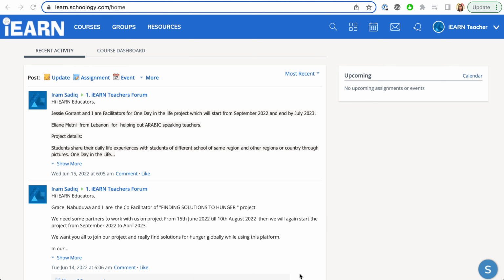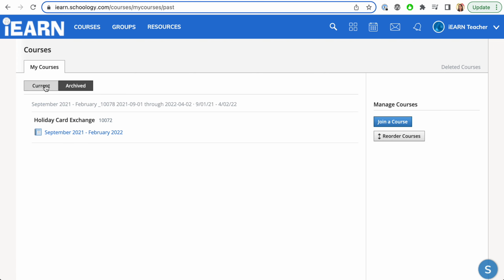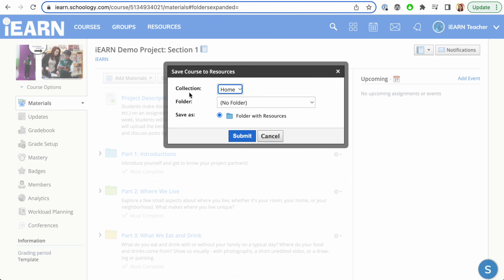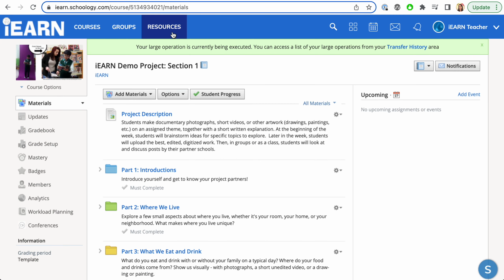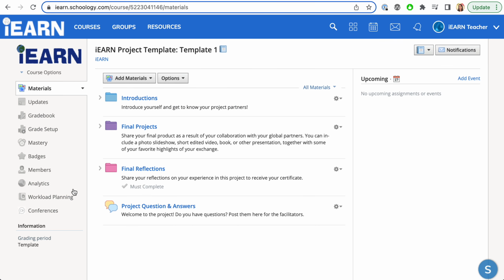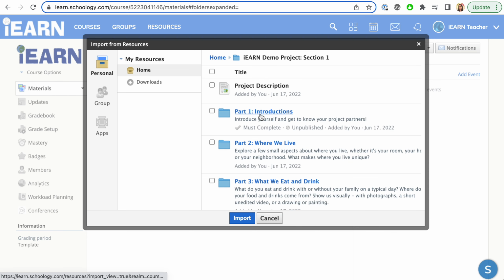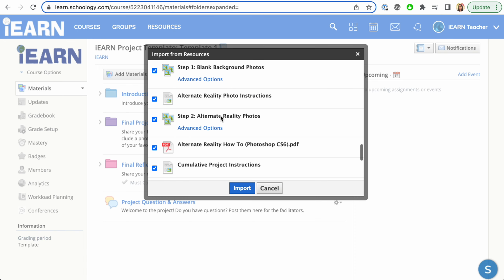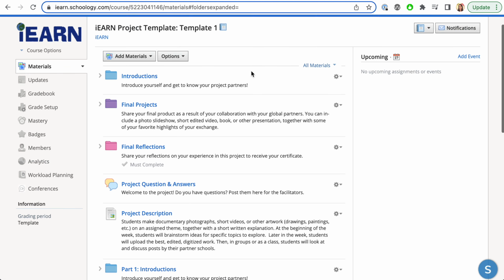Copy Project Materials to a New Section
This tutorial for project facilitators demonstrates how to copy materials, folders, and activities from a previous project section to a new project section